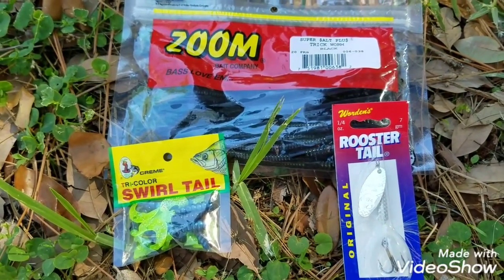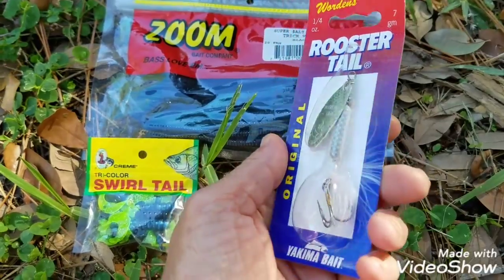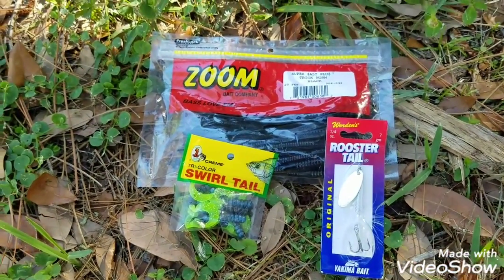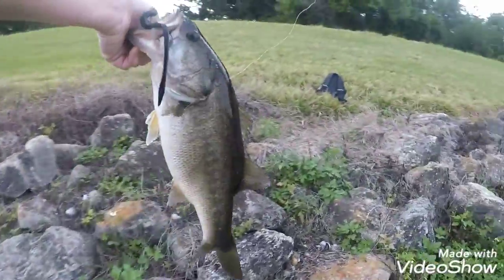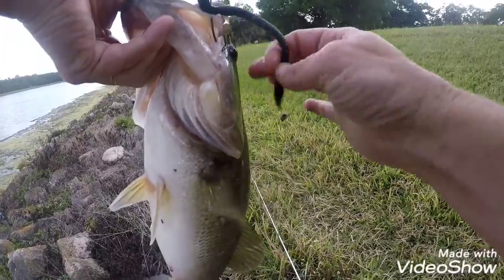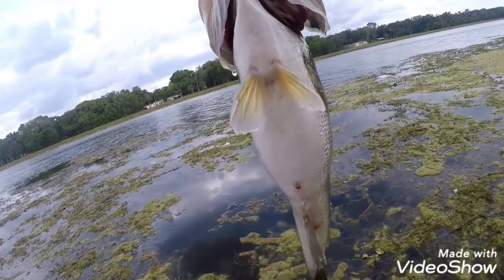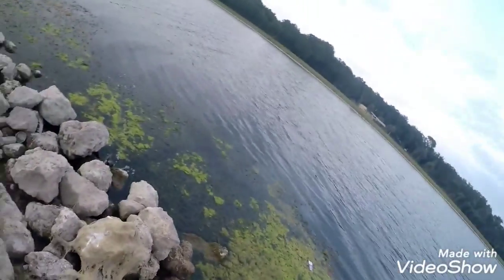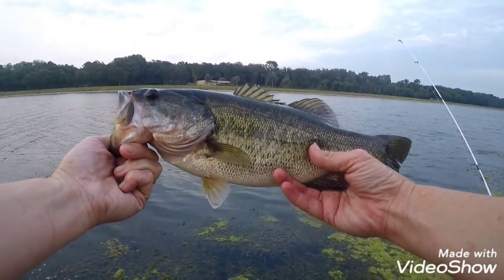The hybrid striped bass are back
Fishing the Tampa bypass canal while its low. So weedy and hard to get anything through the grass. Got some largies and finally a wiper. Get out there and fish!